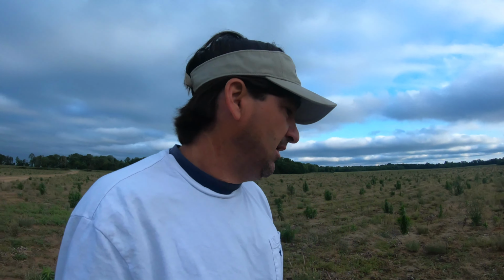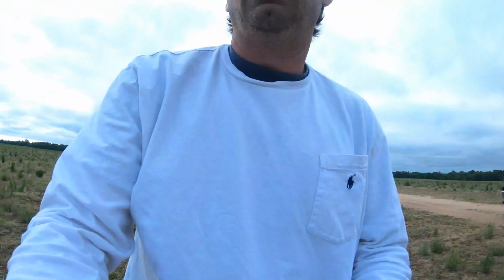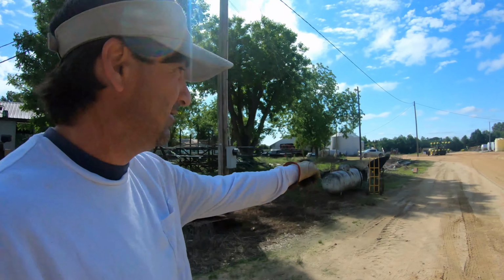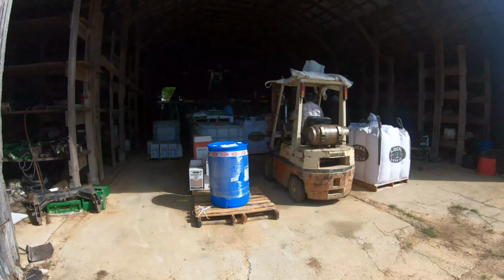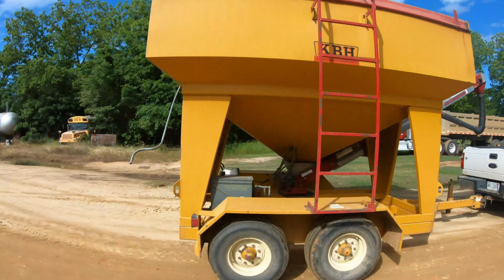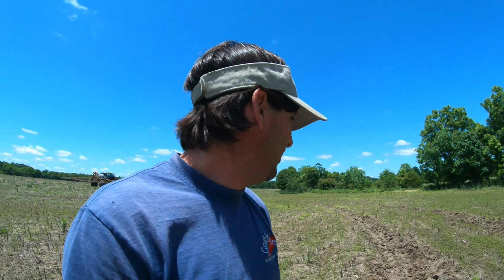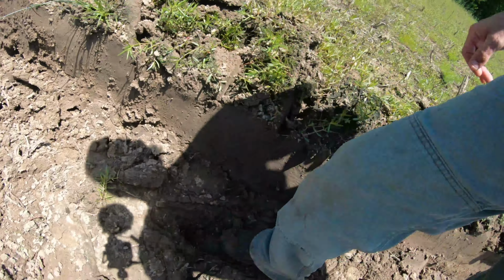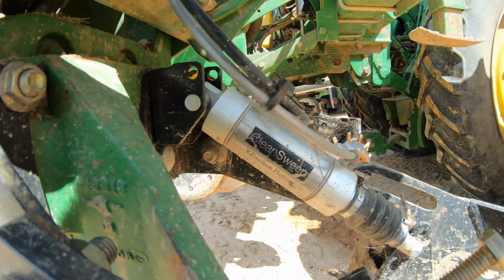WILL IT BE TO WET TO PLANT SOYBEANS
In todays video we thought it was going to be to wet to plant, but we were able to find some places in the field to run. It ended up being a busy day and we love being busy.